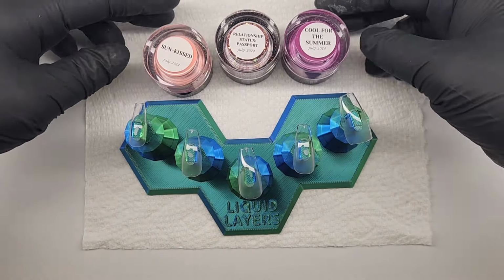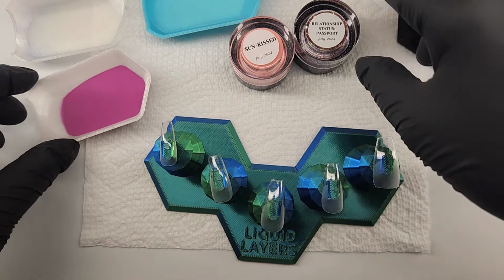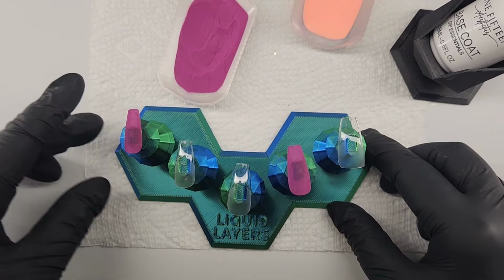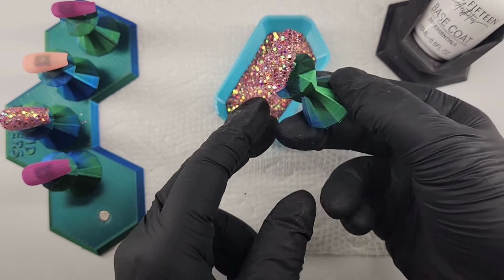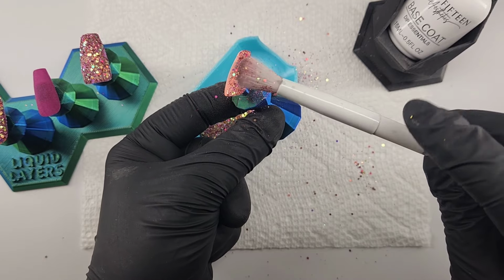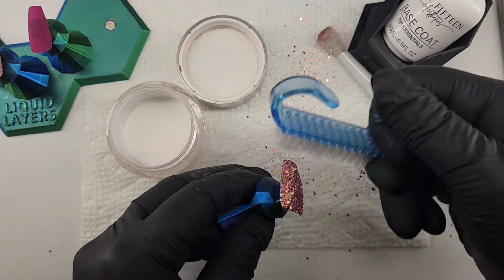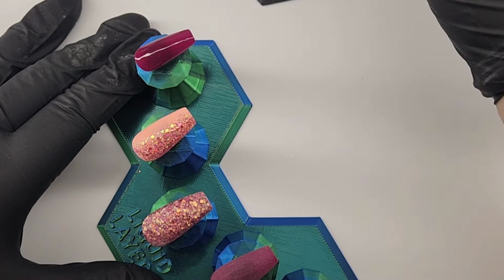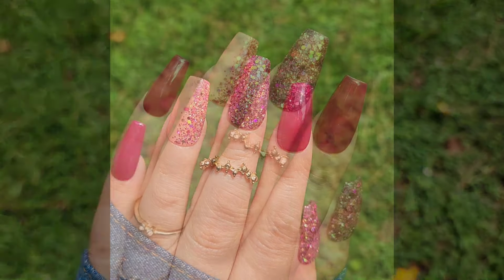🎊 Press On Nail Stand Demo / Nine Fifteen Aesthetics July Sub Bag Press On Set / Liquid Layers ✨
Hello & welcome to my little corner of the internet. Thank you for being here!

Today's video is a demo of the press on nail stand using the July Sub Bag from Nine Fifteen Aesthetics.

Products used:

Nine Fifteen Aesthetics
Subscription 0.25 (closes at the end of day on 7/22)

Liquid Layers 3D Mani Prints - Erika15

Amazon favorites:

(I'll be adding as I go and I appreciate the support more than you know. Thank you!)

(save some money while shopping)

 **PSA: I am NOT a licensed professional. I am a DIYer who loves all things nails. I use products that work for me and that I have personally tested. Be sure to test out new products to be sure they work for you. **